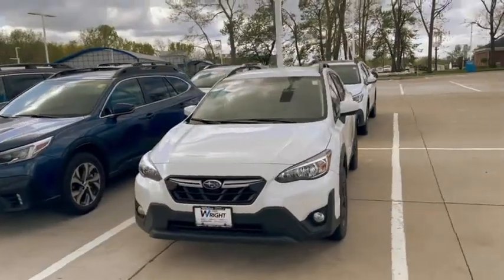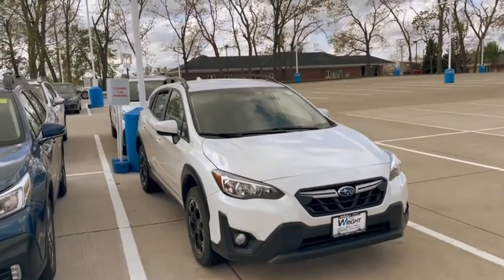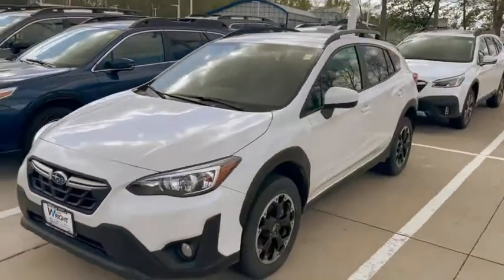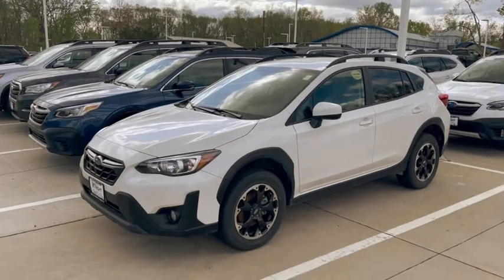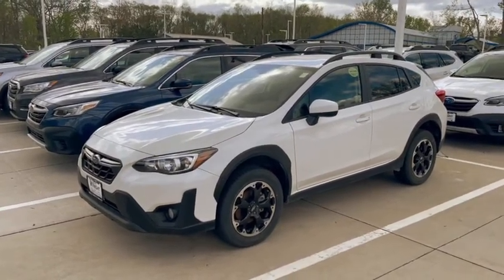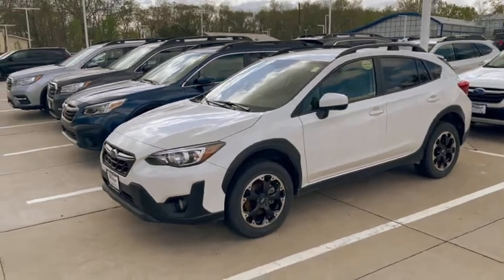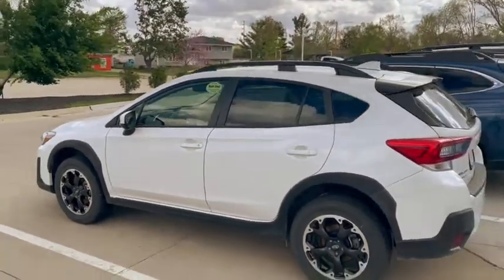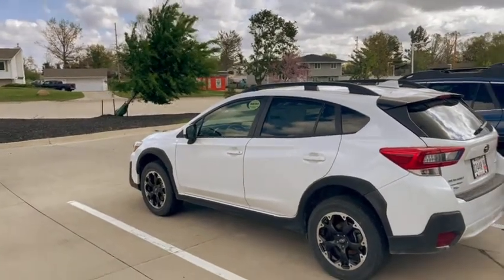2021 Subaru Crosstrek!